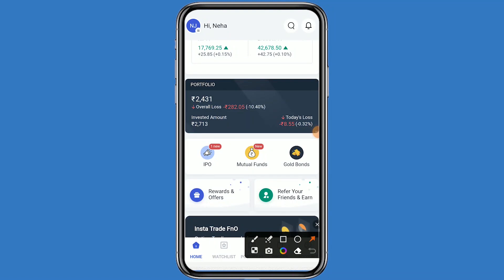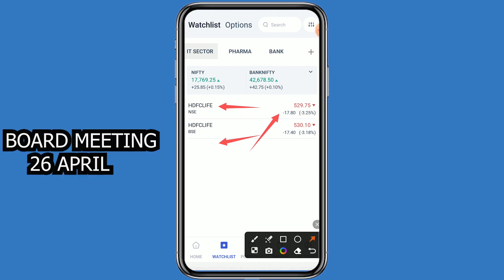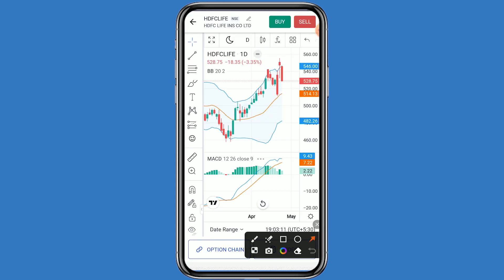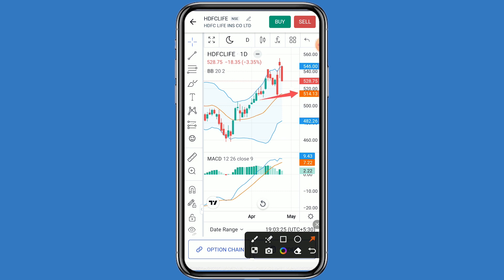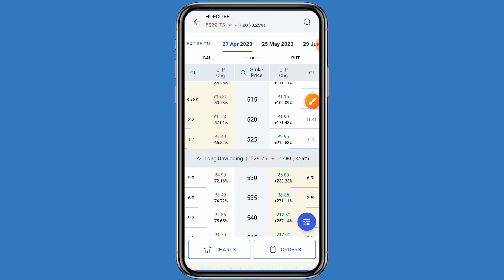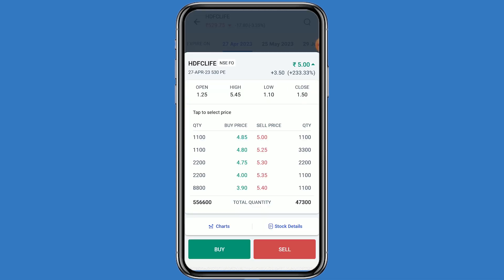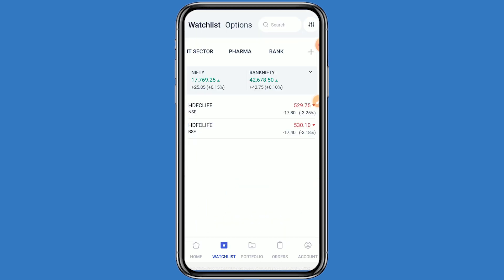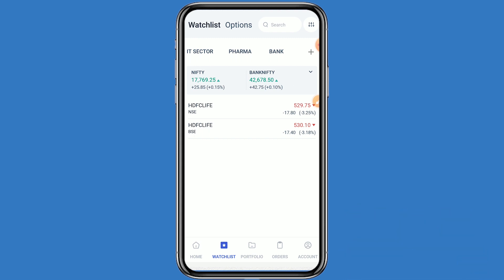HDFC LIFE DIVIDEND AND RESULT FULL DETAIL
FOR HIGH PROFITABLE CALLS Join TELEGRAM CHANNEL

Intraday tips
Best Dividend paying stock
Intraday strategy